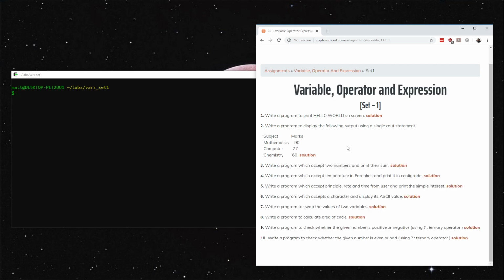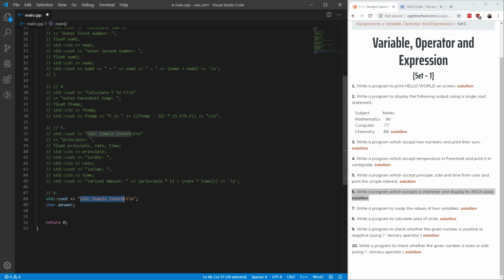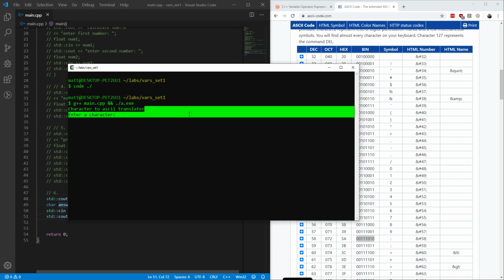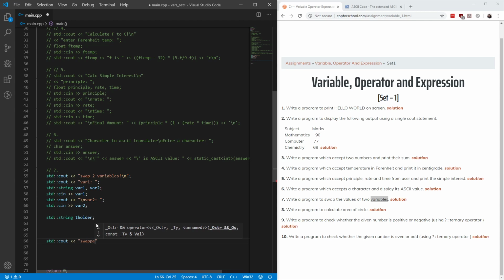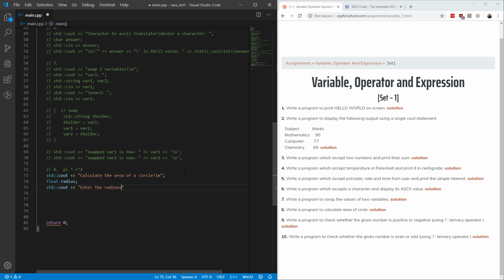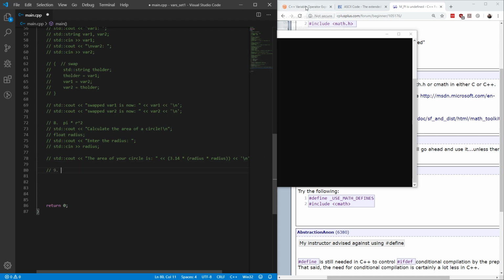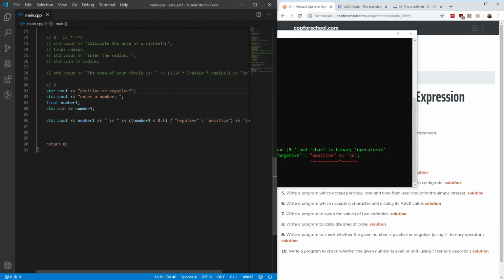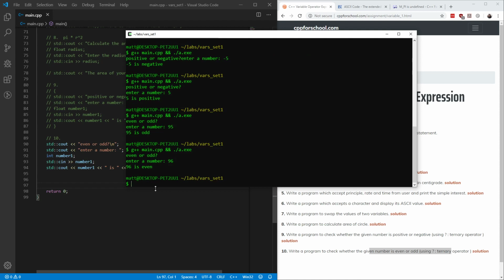C++ ASCII values, ternary operator | CPP LABS Walk Through Ep.2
Continuing the lab assignments and going through some more.